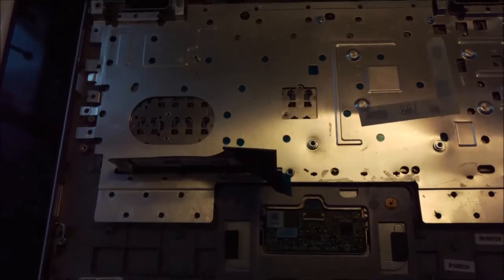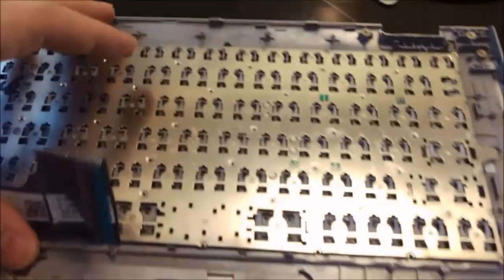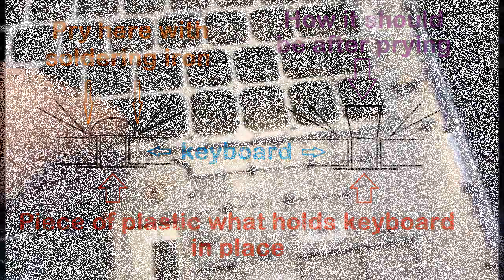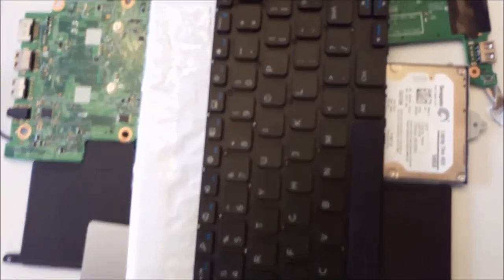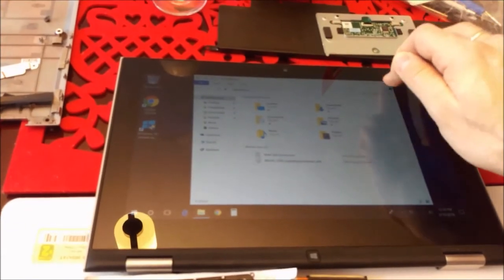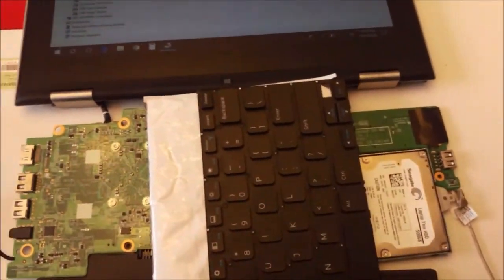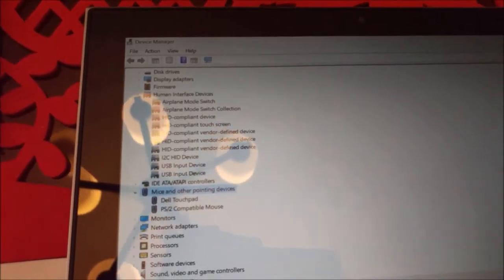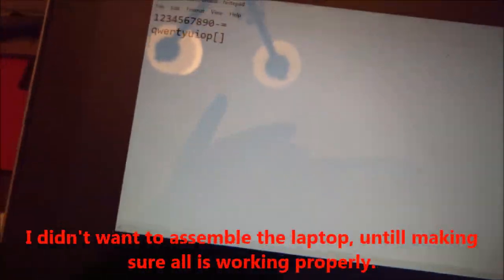How to Replace the Keyboard on Dell Inspiron 11 3000 Series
Some tips and tricks for replacing the keyboard.
I needed to install the fresh Windows 10 in order to make the new keyboard working,